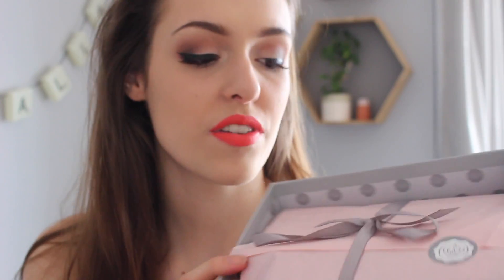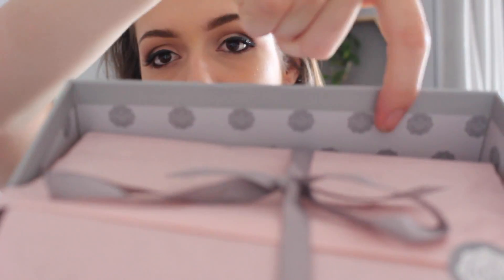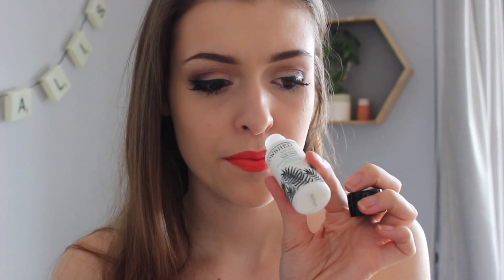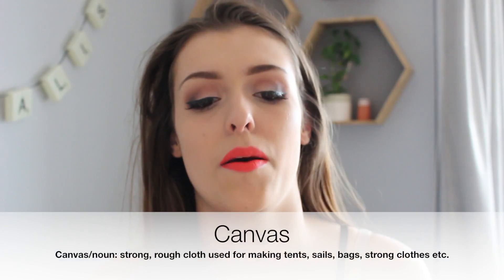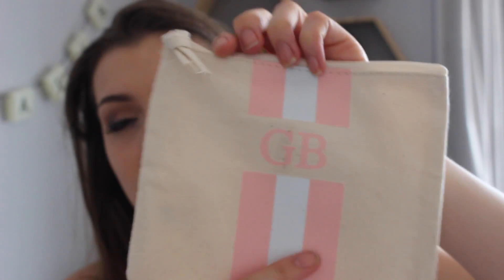August Glossybox | 2016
Hey guys this is my August Glossybox unboxing! This month was Glossybox's 5th birthday and to celebrate they not only designed a very unique box to send the goodies in but they sent an email out to their subscribers giving an option of 4 different MUA palettes to choose from to be in their box!

I made a faux pas in saying that the box is £5, it actually is £8.50 with the 12 month subscription and £10 monthly.

Products in my box:
•Rae Feather Mini Monogram Pochette (£20)
•MUA Eyeshadow Palette (£4)
•Mudmasky Facial Detox Purifying Recovery Mask (full size £53)
•Spa To You Deep Pore Facial Cleansing Brush (£6.99)
•Cowshed Wild Cow Invigorating Body Lotion (full size £20)

15/08/16